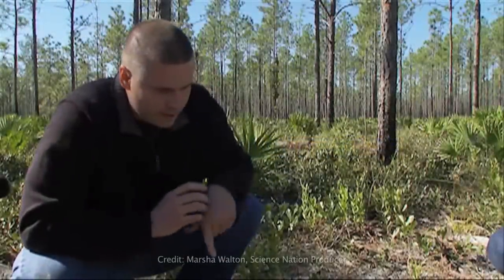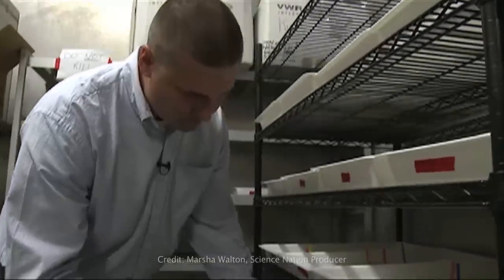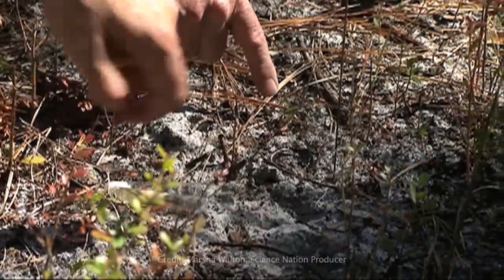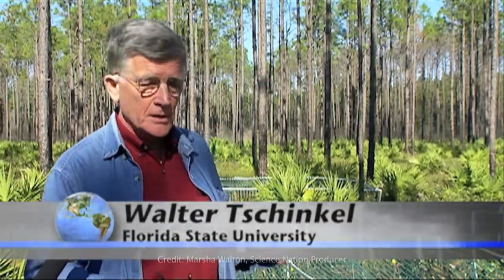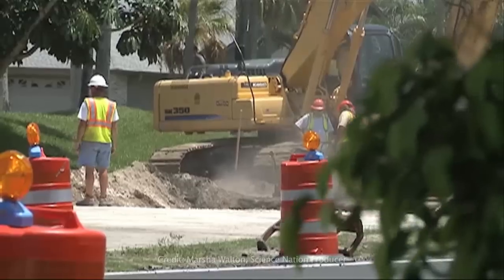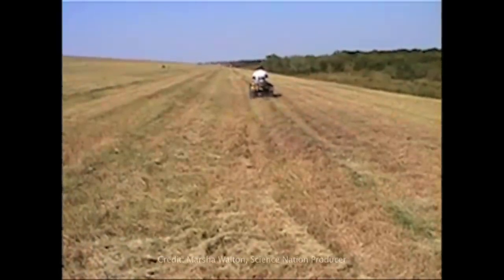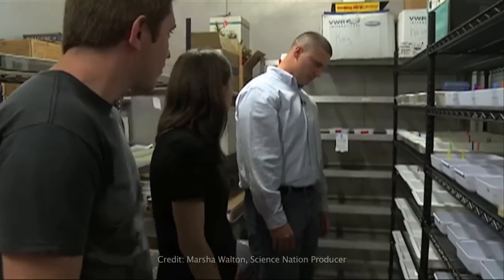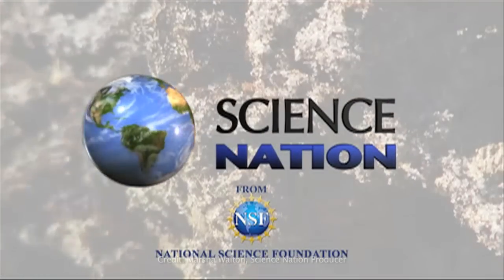Fire Ants: Coping With These Invasive Insects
Invasive animals are often most abundant in habitats impacted by humans, especially man-made habitats, such as roadsides, suburban and urban developments, and areas of intensive agricultural activity. Understanding why this is true may reveal important insights about the ecological mechanisms that help determine the success and impact of many invasive species. The invasive fire ant, Solenopsis invicta, is a notoriously pesky species that benefits when humans disturb natural areas. With support from the National Science Foundation, Joshua King at the University of Central Florida and Walter Tschinkel at Florida State University have been exploring the underlying causes and consequences of the association of fire ants with human-altered ecosystems.

Credit: Marsha Walton, Science Nation Producer